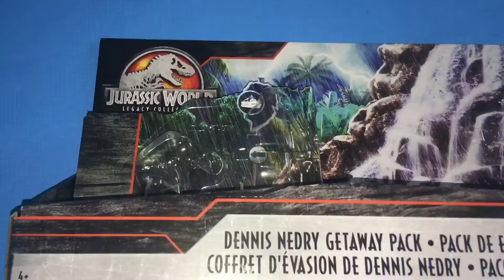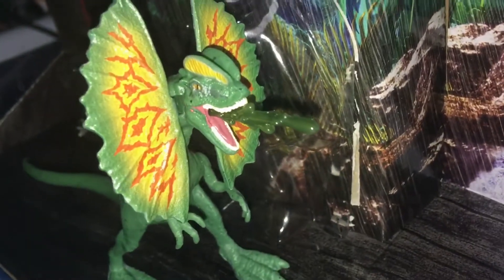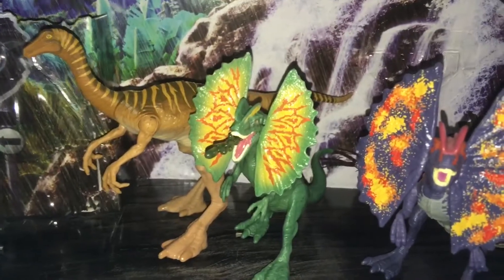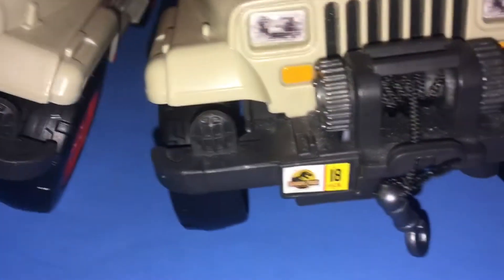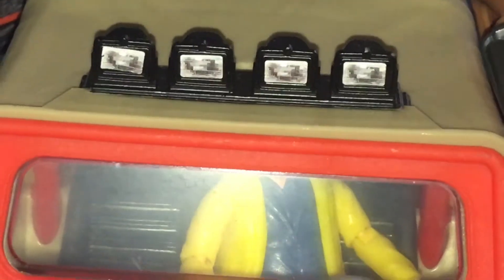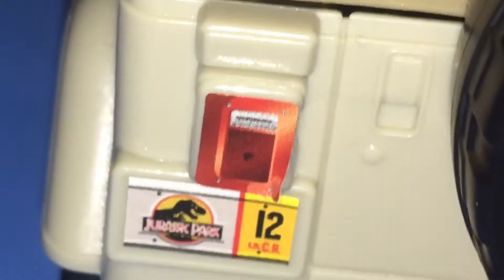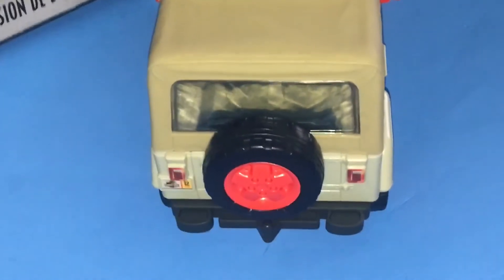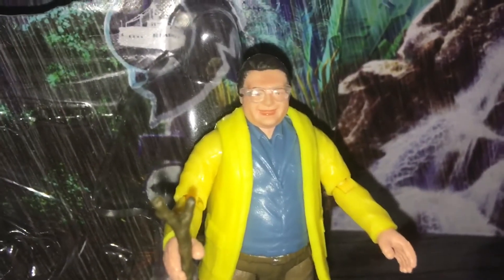Jurassic World Legacy Collection Dennis Nedry Getaway Pack (Jurassic Park)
This is a review of the Jurassic World Legacy Collection Dennis Nedry Getaway Pack from Jurassic Park, featuring Dennis Nedry, his Jeep, a stick, and the Dilophosaurus.